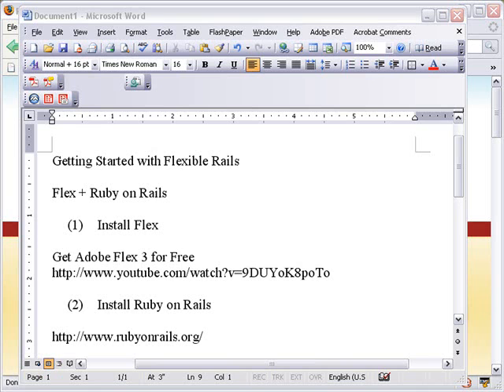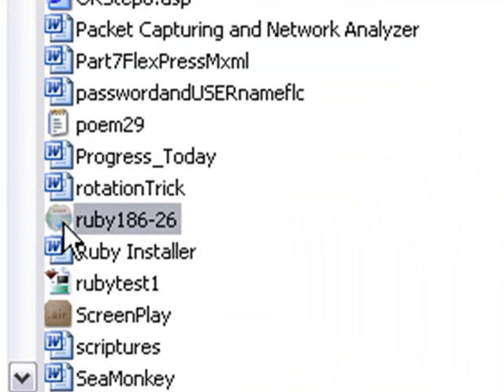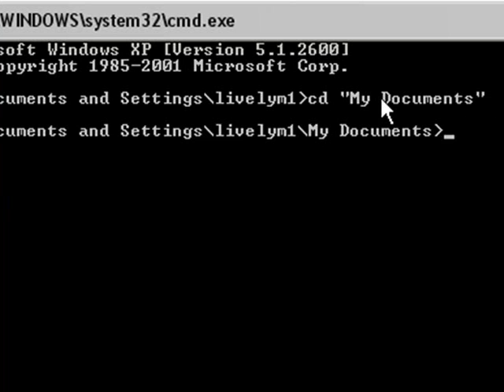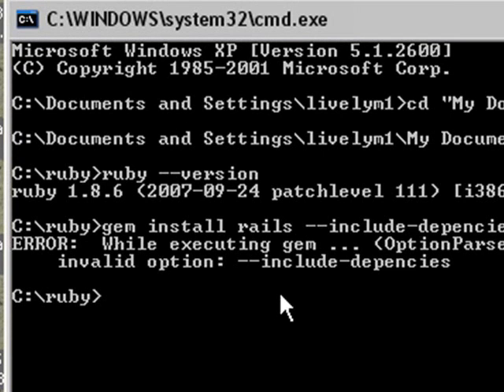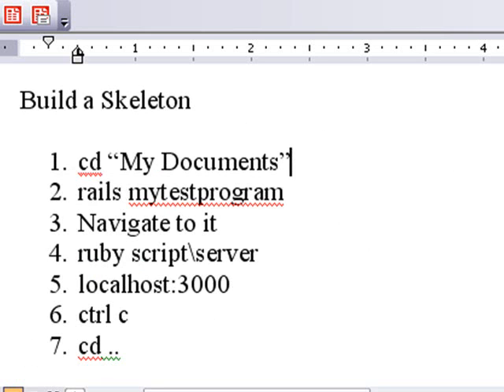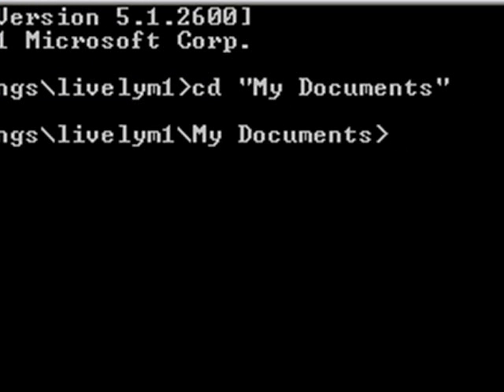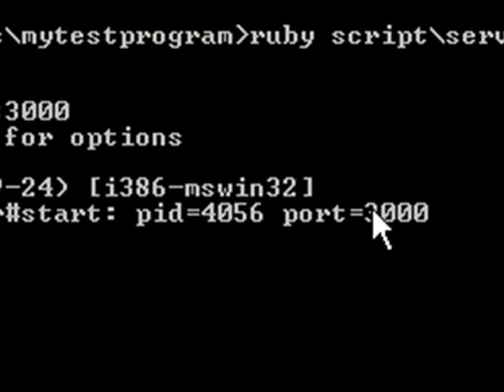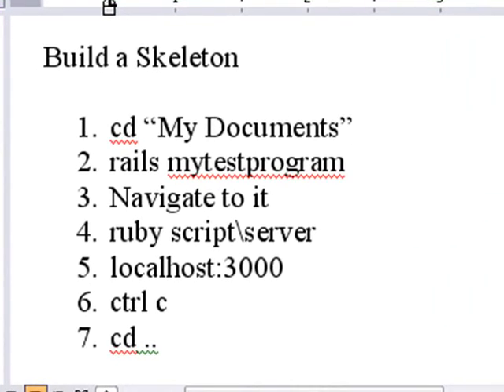Flexiblerails (1 of 10): Getting Started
In this getting started with Flexiblerails we demonstrate how to install ruby on rails and create a skeleton.